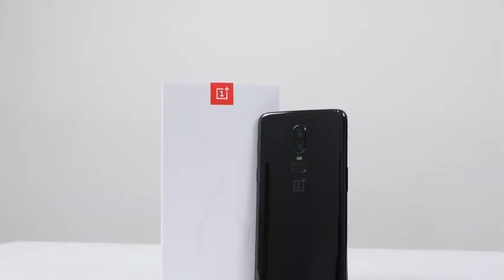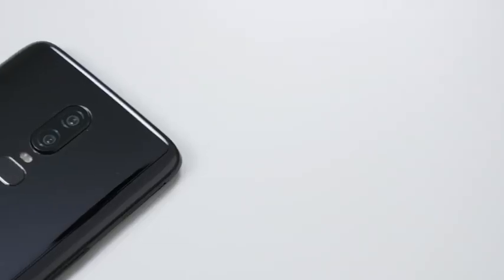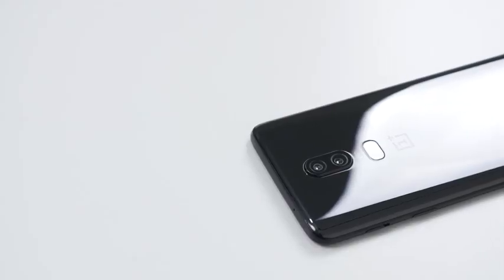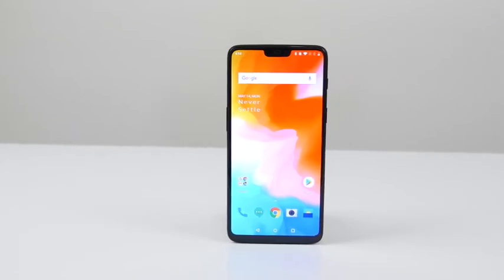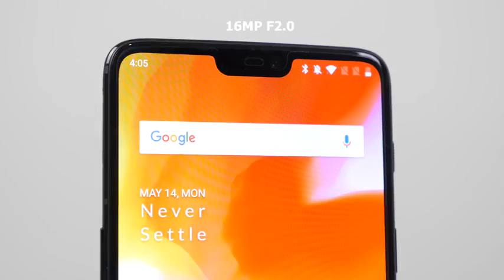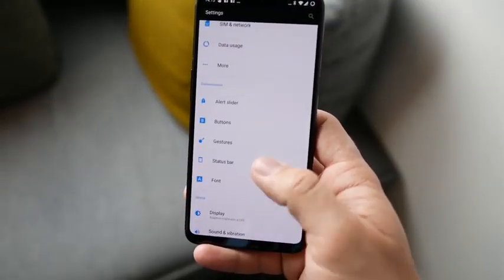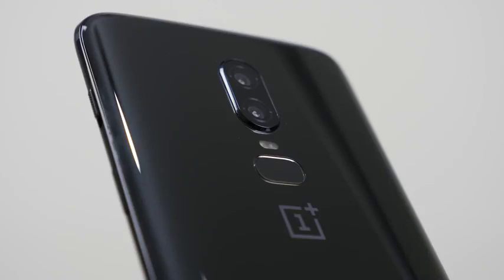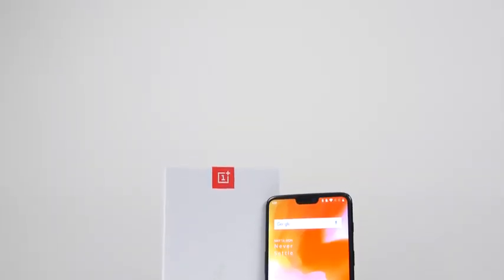OnePlus 6 First look!